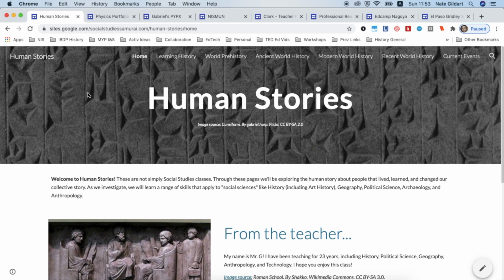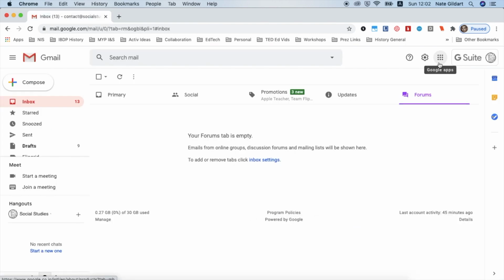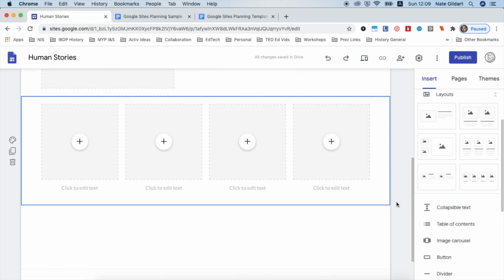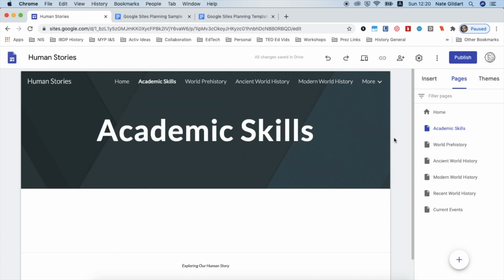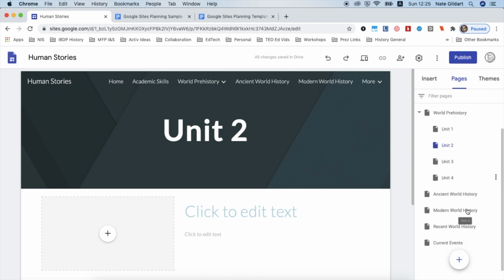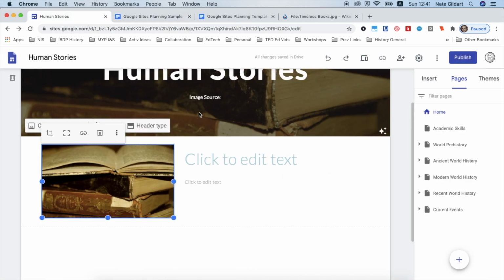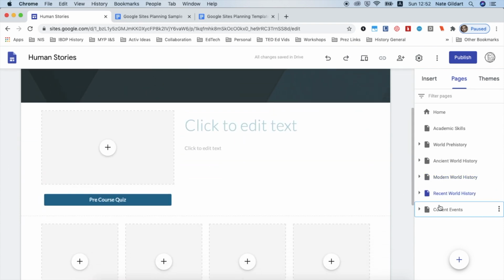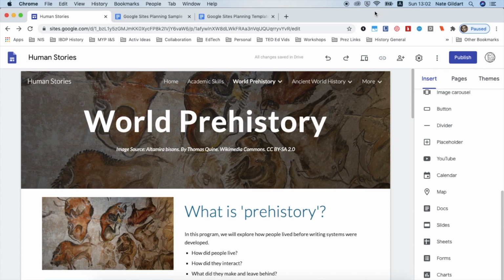The Quick Way to Build a Robust Google Site for Classes, Portfolios, Clubs. and Projects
Google Sites is a basic website, but what it lacks in features it make up with a user-friendly interface and smooth Google Drive apps integration and online public visibility that Google Classroom doesn't provide. Teacher websites, student portfolios and project websites, club websites, events, professional teacher pages - your imagination is the only limit.

Course syllabus temple (make a copy)